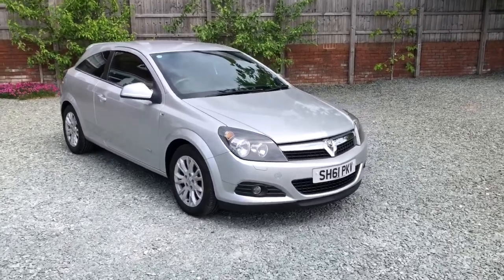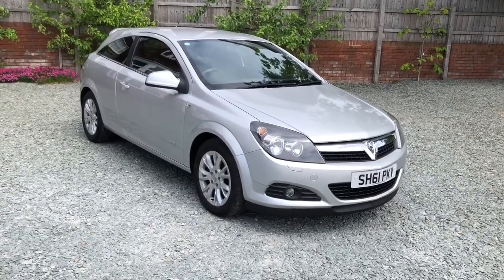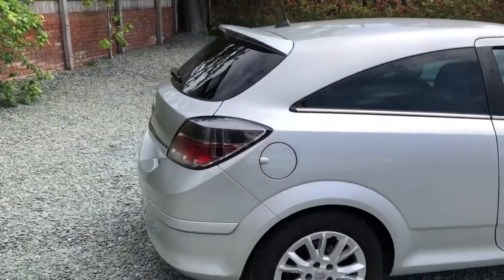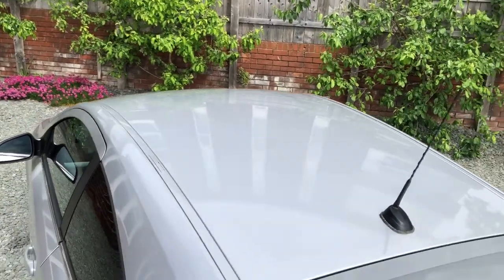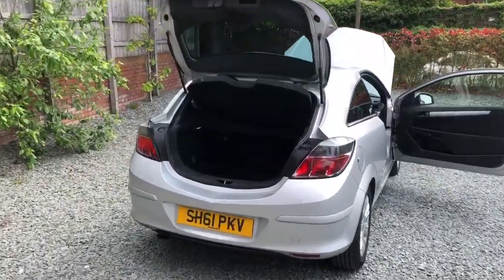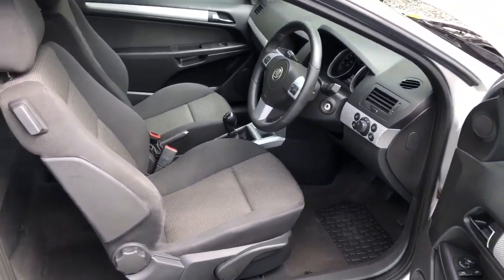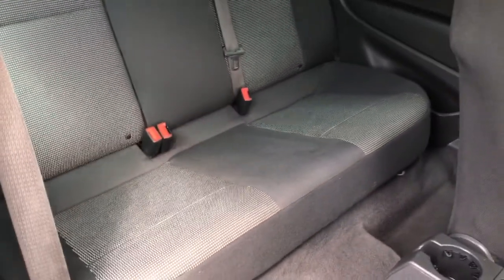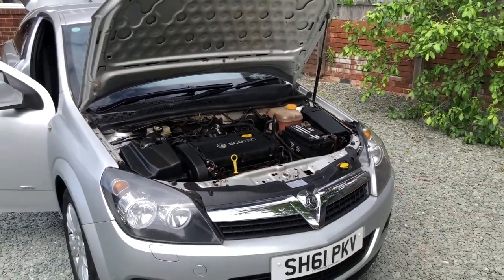Astra SR SH